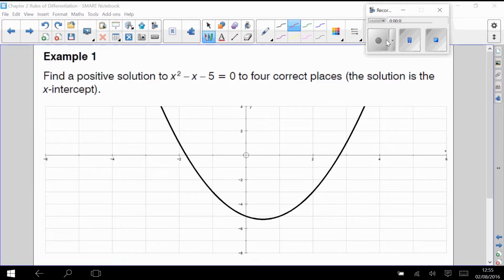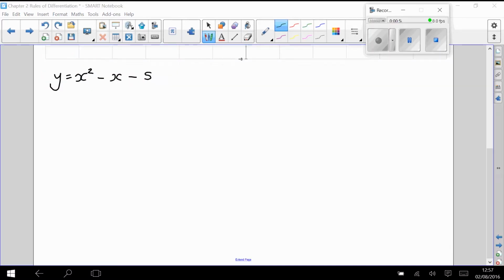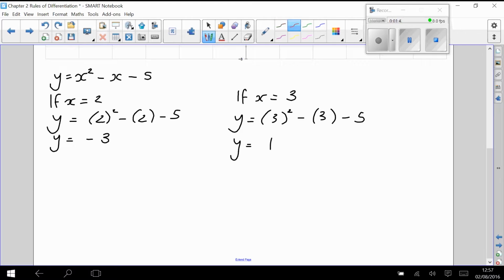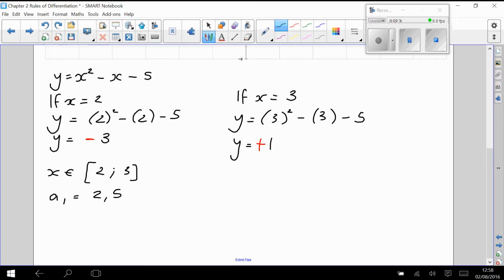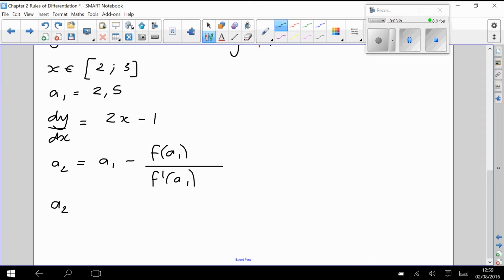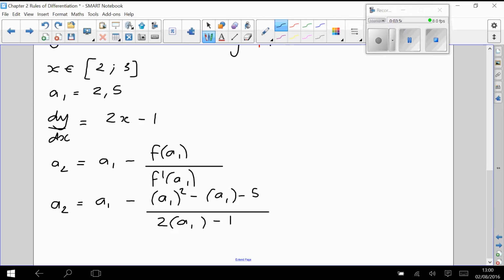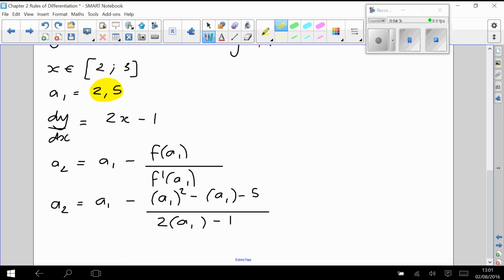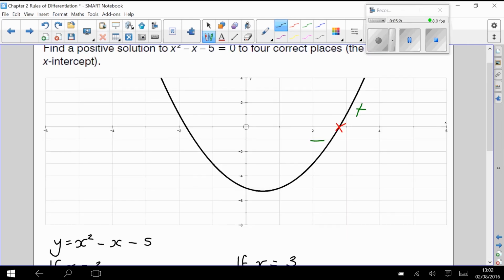Gr 12 Video 23 Newton Rhapson